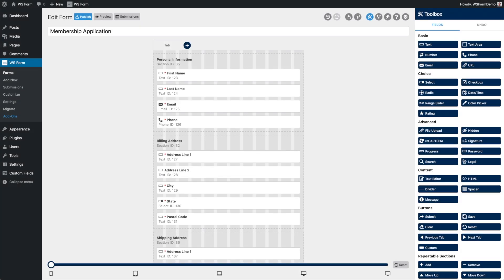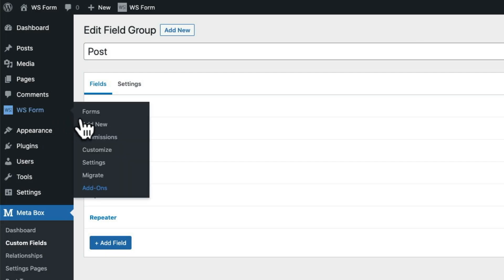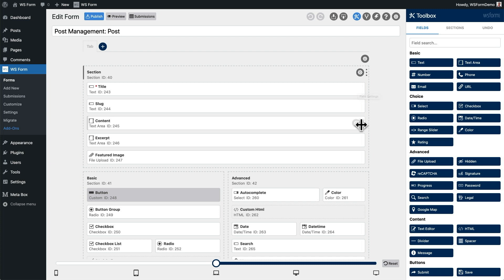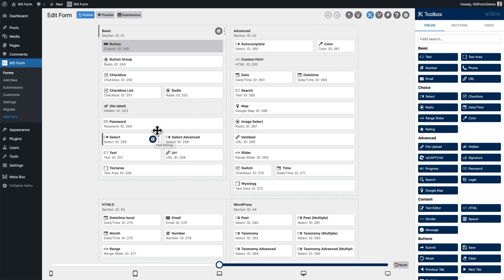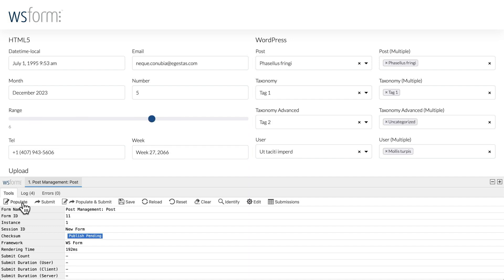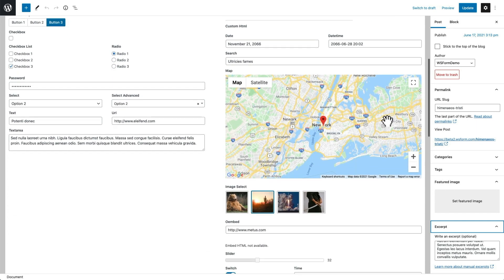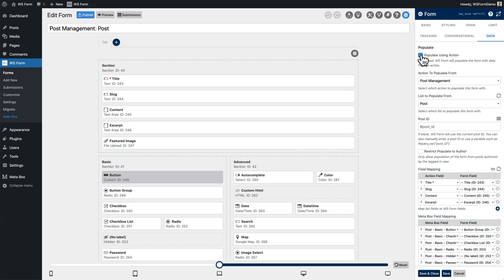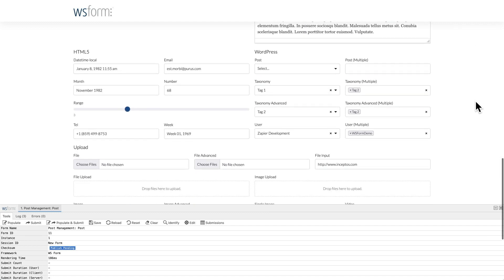How to Make a WordPress Form With WS Form and the Meta Box Plugin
In this tutorial, we’ll show you how to integrate WS Form with the Meta Box plugin. You'll learn how to create a form that can create a WordPress post that contains custom fields configured in Meta Box.